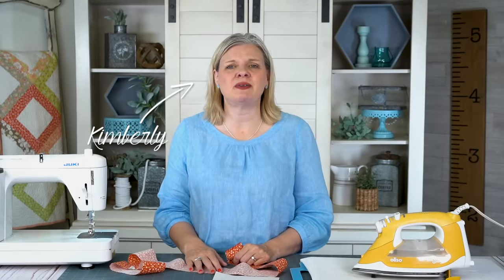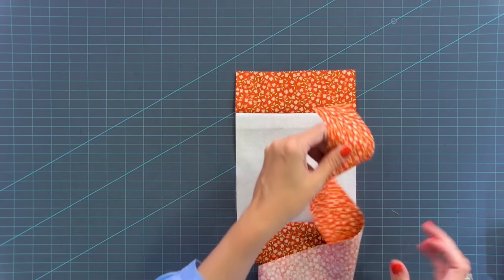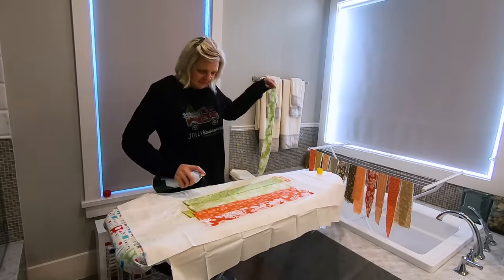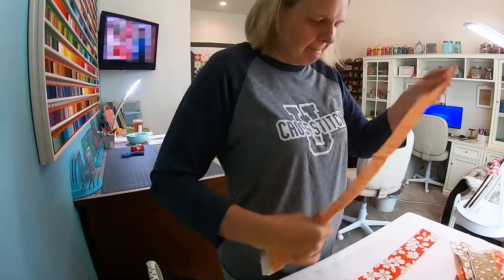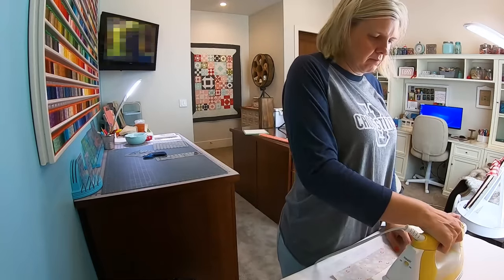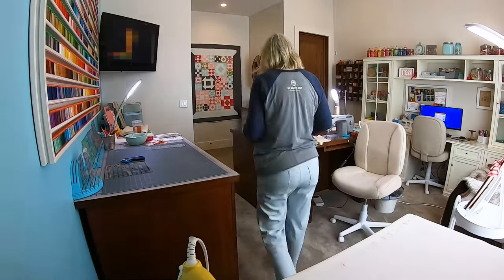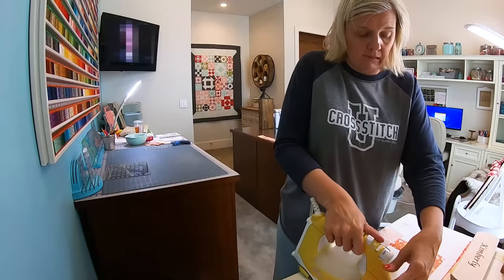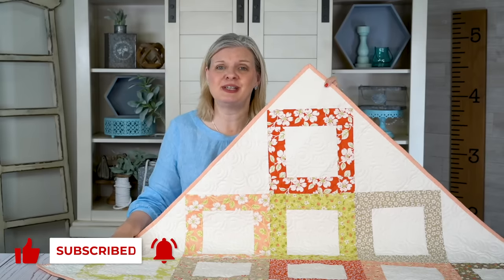What To Do with Jelly Roll Strips 🙄 Make a Jelly Roll Scrap Quilt from Extra Strips and Stash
Here's what to do with Jelly Roll strips - make a beautiful quilt from your extra Jelly Roll strips and stash! Kimberly used up 13 extra Jelly Roll strips left over from another quilt along with extra background to make her Jelly Roll Scrap Quilt. Watch a simple block tutorial for extra Jelly Roll strips, then enjoy a short quilting time lapse of Kimberly making the quilt!

Also take a peek into Kimberly’s starch room to see how she starches all of her fabric, from Jelly Roll strips to yardage and backing.

CHAPTERS
00:00 - Intro
00:15 - Making the Jelly Roll Scrap Quilt Block
00:51 - Sewing with a Scant Quarter-Inch Seam
03:08 - Trimming Up the Jelly Roll Scrap Quilt Block
03:40 - Quilting Time Lapse - Starching Jelly Roll Strips and Yardage
07:06 - Pressing the Starched Jelly Roll Strips and Yardage
08:11 - Cutting the Background Squares for the Jelly Roll Scrap Block
08:39 - Making All the Jelly Roll Scrap Blocks
12:28 - Laying Out, Arranging and Rotating the Quilt Blocks
13:49 - Diagrams for Jelly Roll Scrap Quilt Assembly

FABRIC CUTTING FOR KIMBERLY’S JELLY ROLL SCRAP QUILT
Kimberly made 13 Jelly Roll Scrap Blocks
For each Jelly Roll Scrap Quilt Block
1 Jelly Roll strip (2.5” x 40” strip)
1 - 6.5” square (can be same fabric or different for scrappier look)
For setting triangles
2 - 16.5” squares (side triangles)
2 - 9” squares (corner triangles)

 The finished size of the quilt is 42.5" x 42".

(Kimberly used Strawberry & Rhubarb Jelly Roll and fabric for background, setting triangles, binding & backing)
▸ Drying Rack